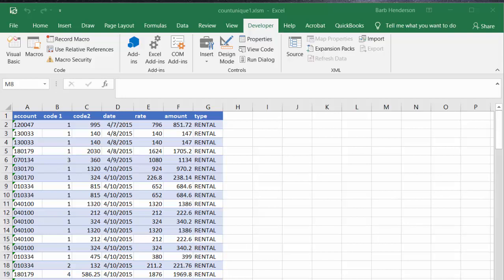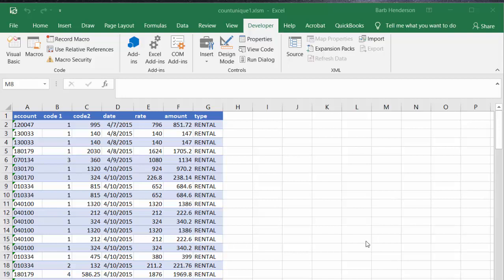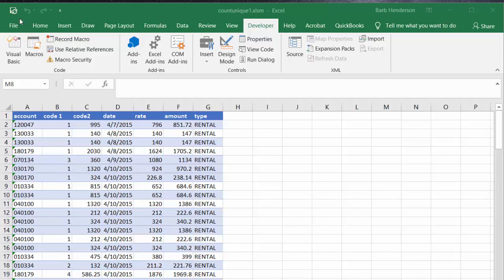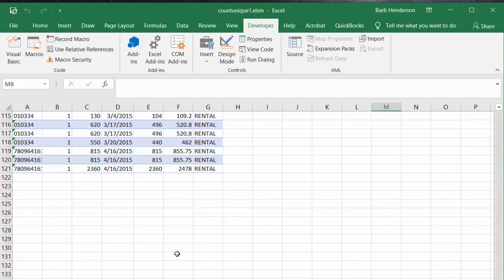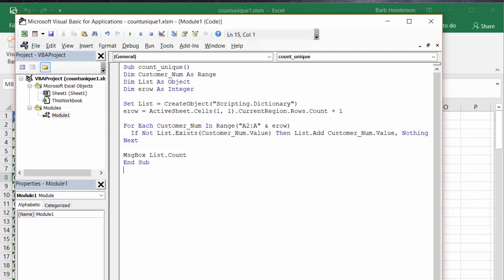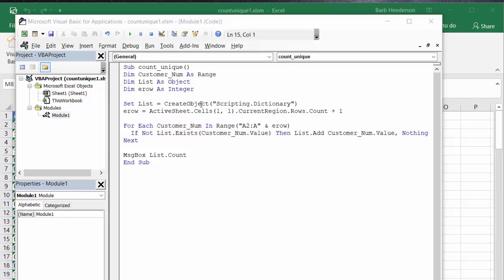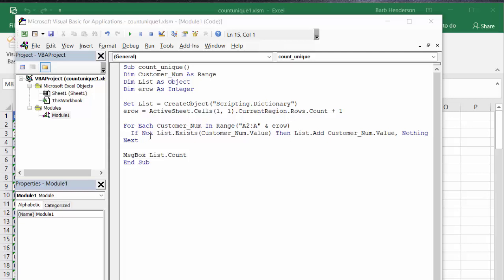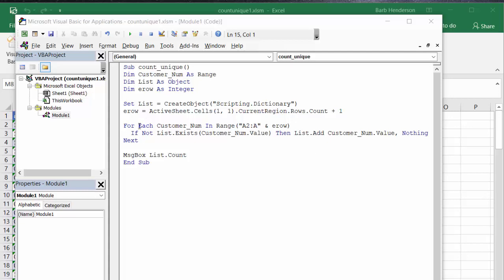Count the number of unique values in a column with VBA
Count the number of unique values in a column with VBA. How to use the VBA Dictionary. Quickly find the number of unique values.

easyexcelanswers

Code
 Sub count_unique()
Dim Customer_Num As Range
Dim List As Object
Dim erow As Integer

Set List = CreateObject("Scripting.Dictionary")
erow = ActiveSheet.Cells(1, 1).CurrentRegion.Rows.Count + 1

For Each Customer_Num In Range("A2:A" & erow)
  If Not List.Exists(Customer_Num.Value) Then List.Add Customer_Num.Value, Nothing
Next

MsgBox List.Count
End Sub